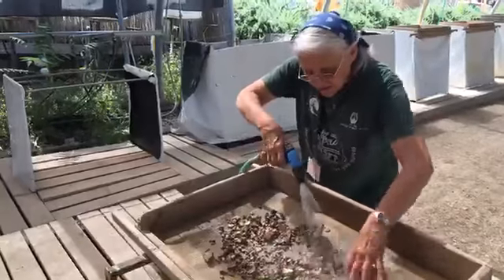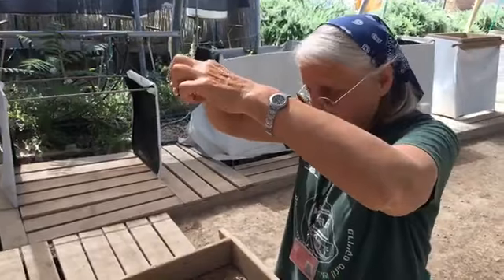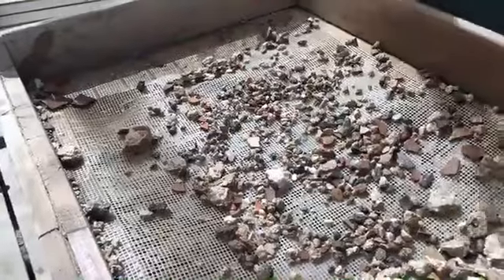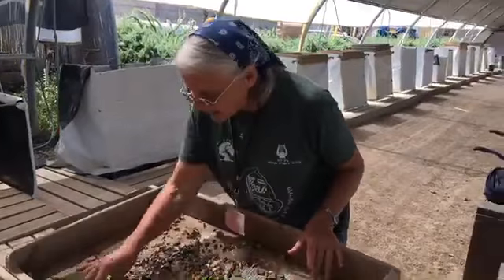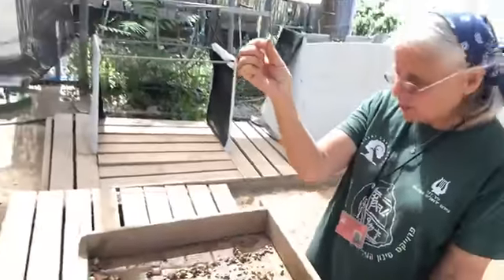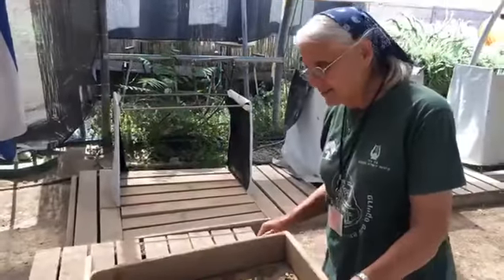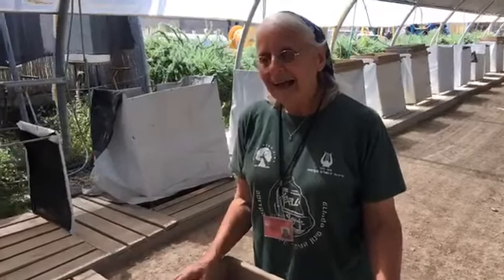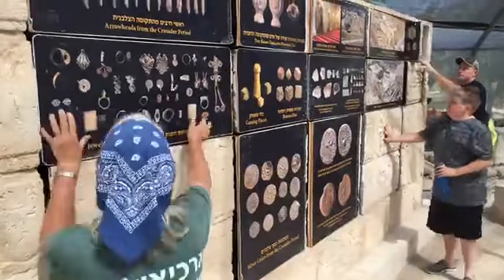2018 BRN Tour of Israel | Sifting Center, Jerusalem